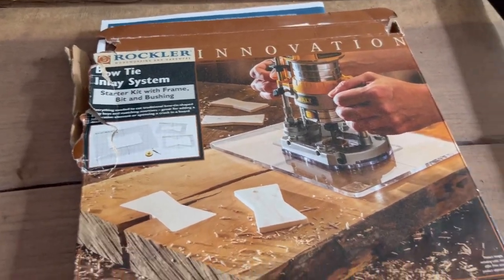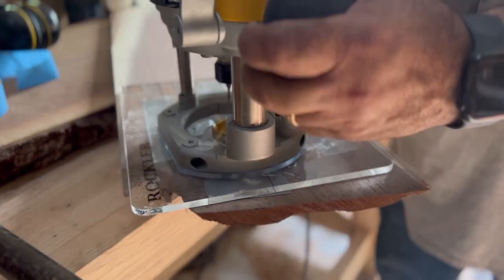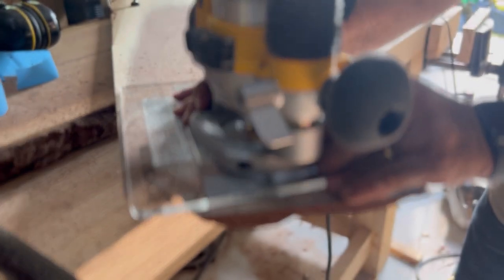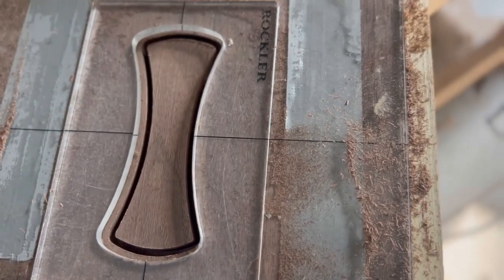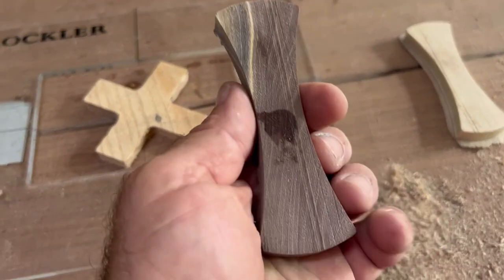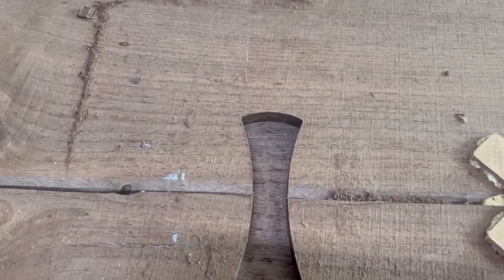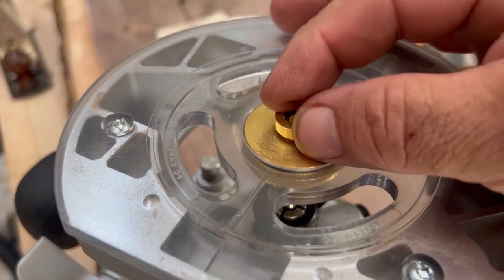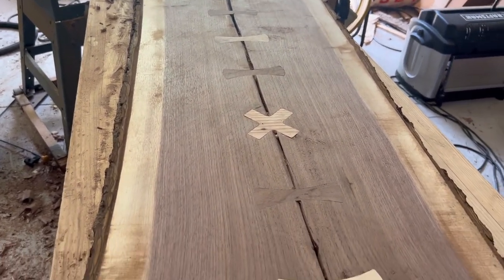Rockler innovation template guide making bow ties.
Repairing a black walnut slab that was split up the middle.